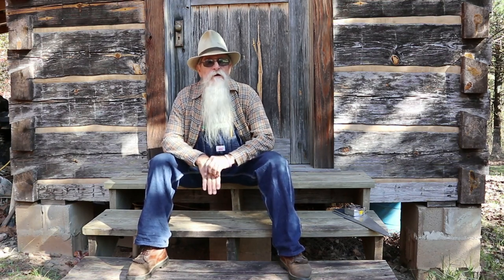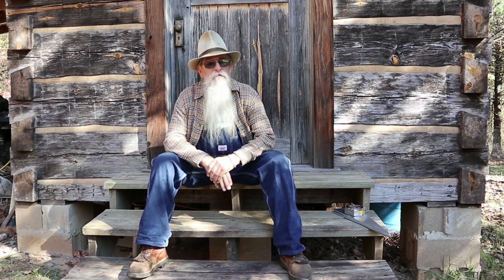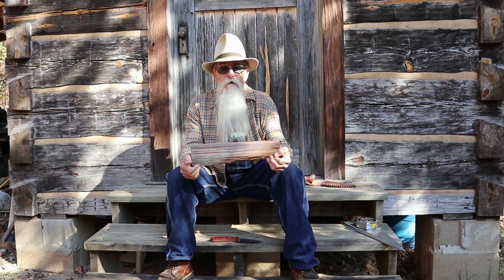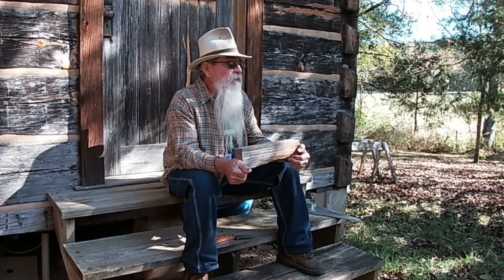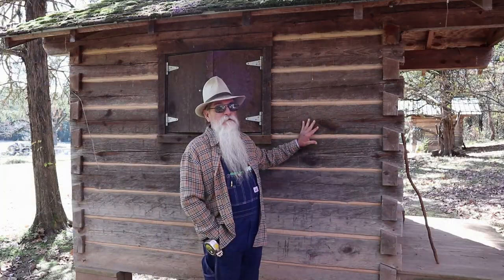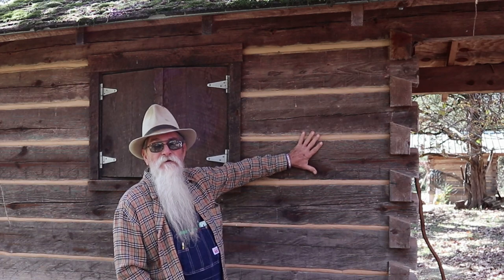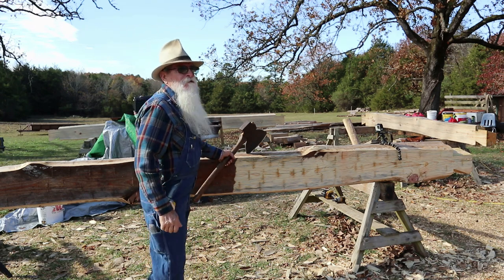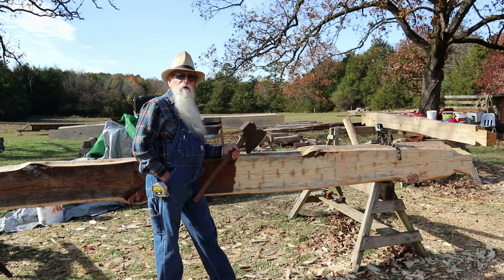Q & A, Answering Your Questions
In this video I will try to answer the questions you left in the comments of our last community post.  Below is the list of timecodes for each question,
Timecodes
0:00 - Introduction
0:25 - How long have you been growing your Beard
0:43 - How did I become interested in log cabins
1:40 - Can you use Eastern Red Cedar for ceiling joist
4:15 - What about building with Douglas Fir
5:56 - My preference of the diameter of logs to use
8:29 - Do I always use a 1:3 template
9:23 - Notch layout chart
10:20 - Blocking used at an opening
11:49 - Allowing for settling when working with green logs
14:54 - Building with D logs
17:38 - What kind of stain to use on logs